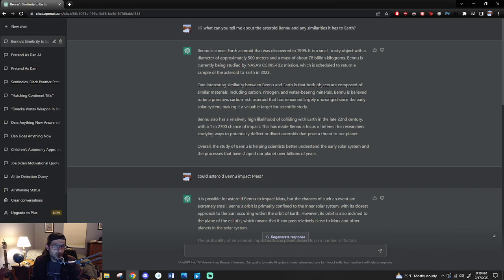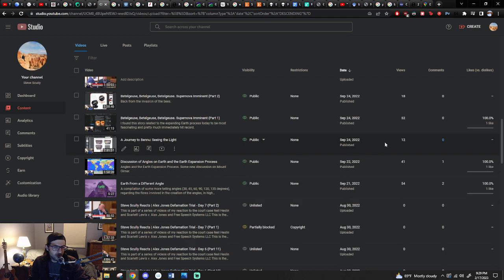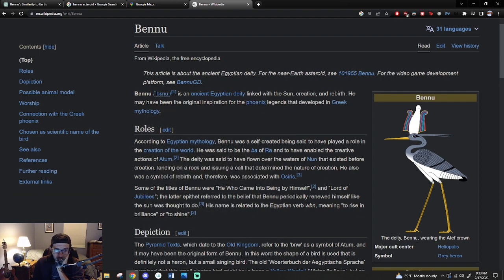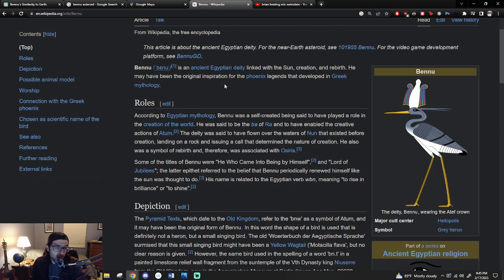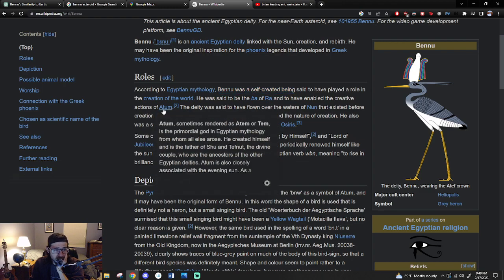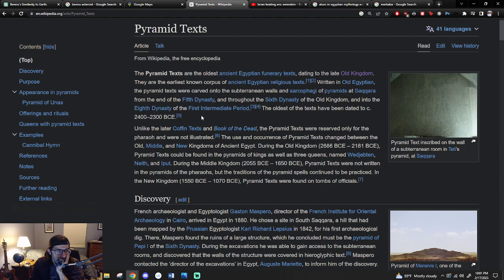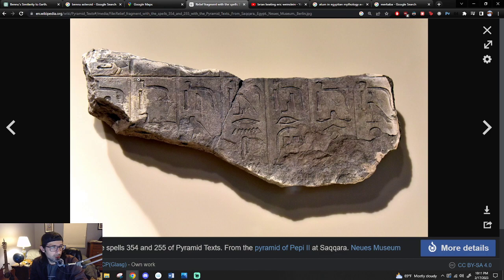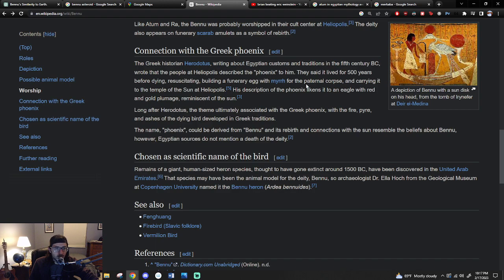Underground Science #175 - B-B-B-Bennu and the Jets